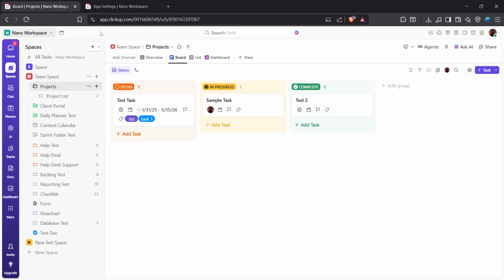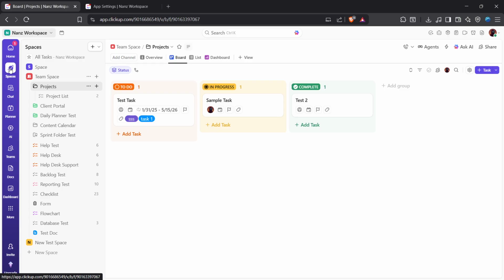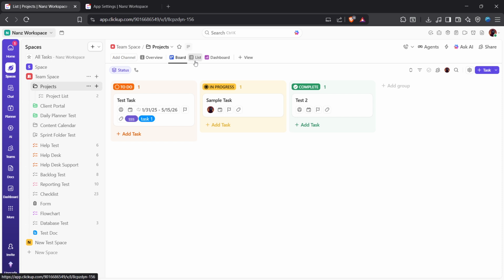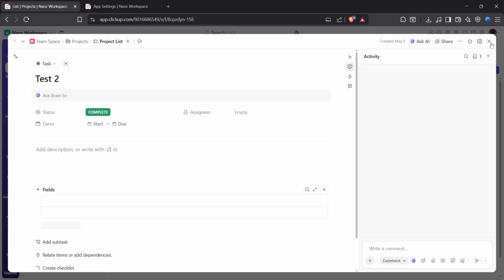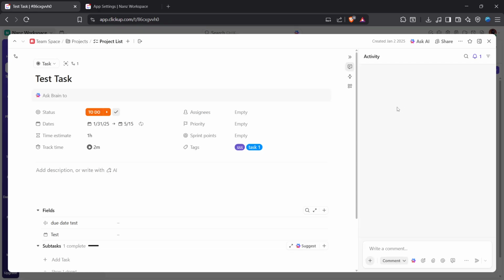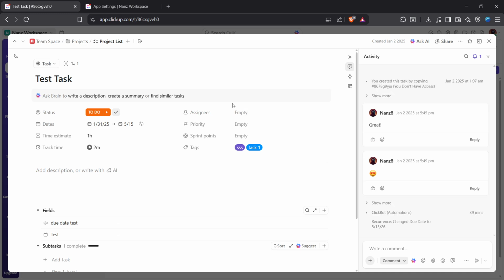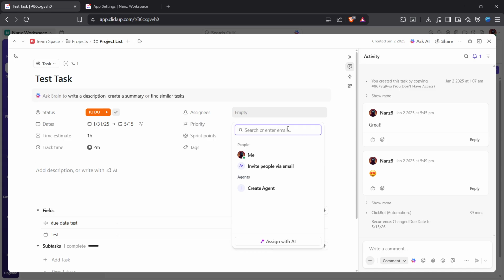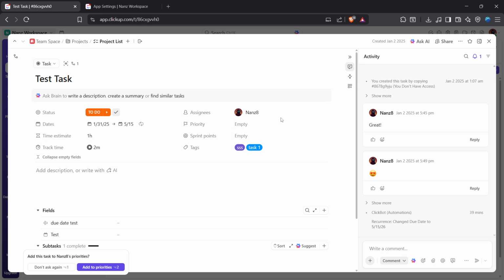How to assign task in ClickUp (Step By Step 2026)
How to assign task in ClickUp